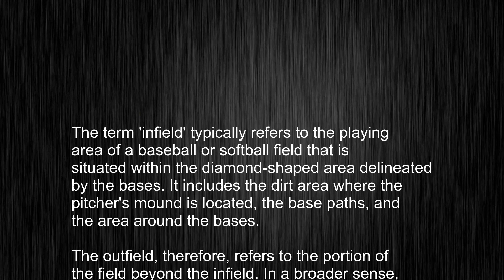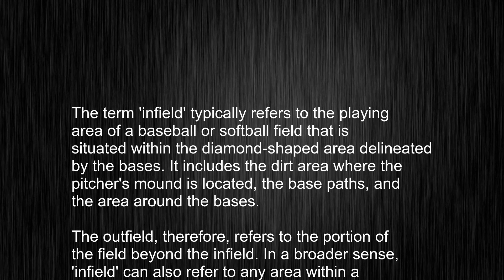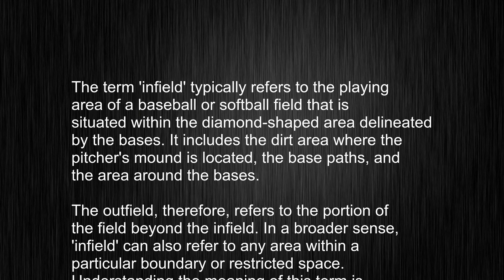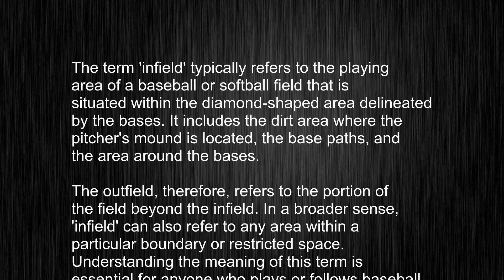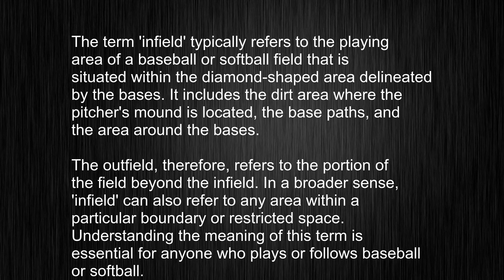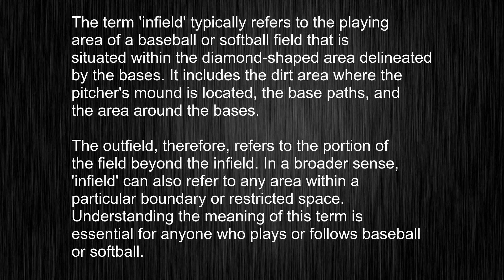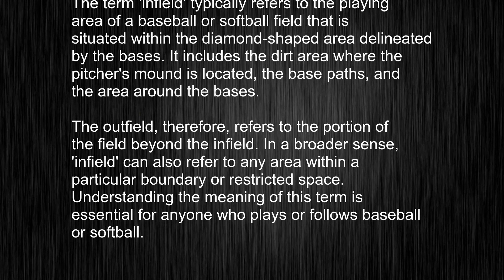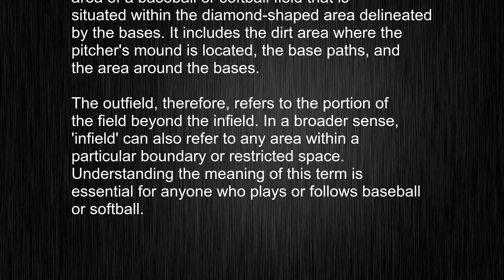Discovering The Meaning And Pronunciation Of "infield"!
This video tells you what "infield" means, how to pronounce it, provides a pronunciation guide and an accurate definition.
   00:00 Pronunciation
   00:23 Meaning

   - What is the meaning of infield
   - How to say infield
   - What is the definition of infield
   - How to pronounce infield

   Visit our free audio/video dictionary tutorial to learn how to correctly pronounce words/names and to learn their meanings, definitions, just like infield definition and meaning in Merriam-Webster, infield definition and meaning in Collins English Dictionary, infield definition and meaning in The Oxford English Dictionary, infield definition and meaning in Longman Dictionary of Contemporary English, infield definition and meaning in Cambridge Advanced Learner's Dictionary, and more.